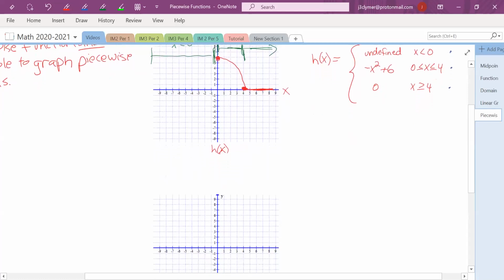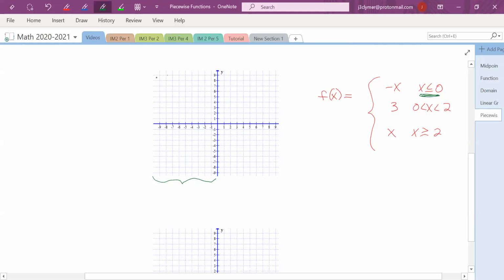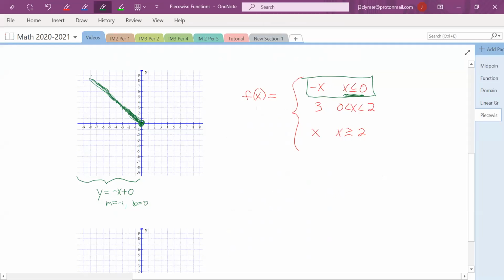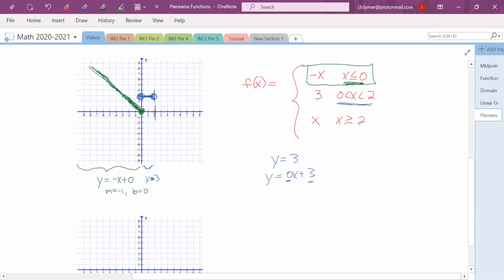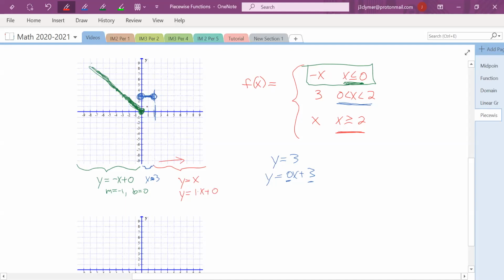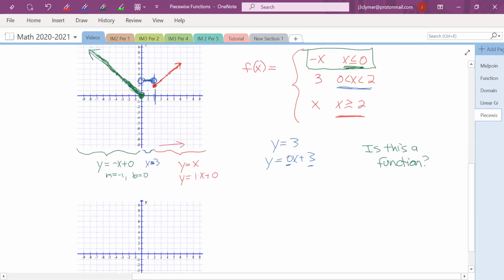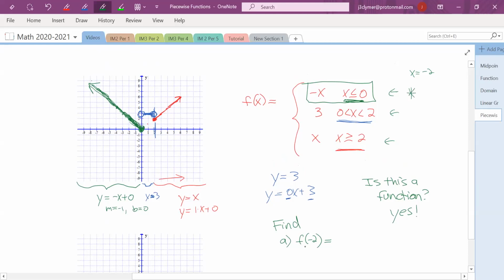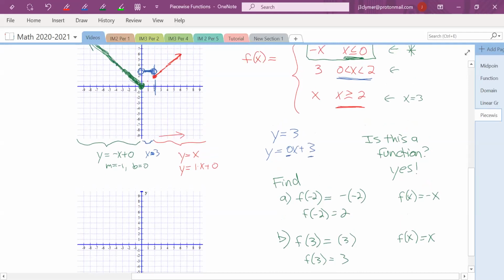Piecewise Functions Part 2